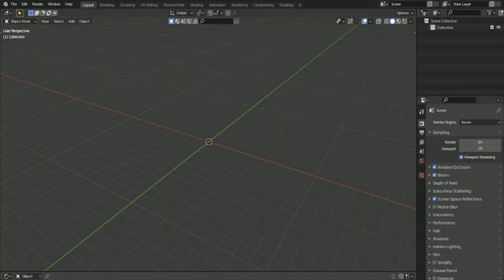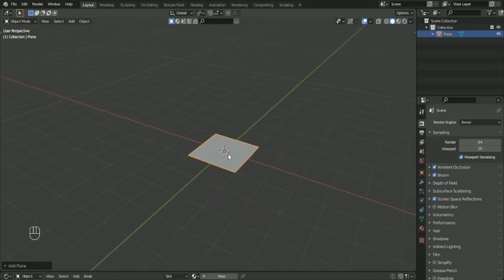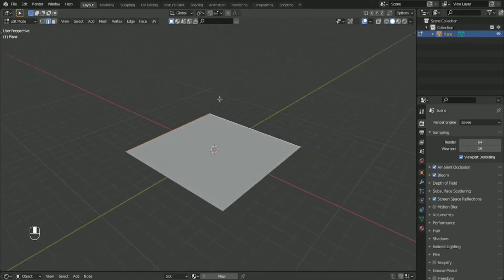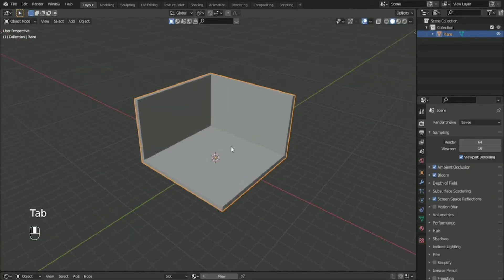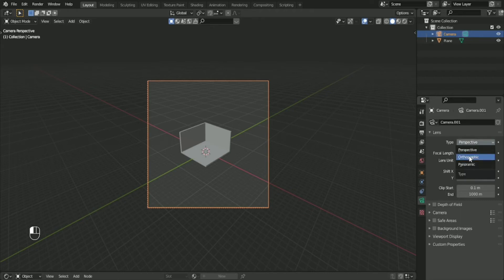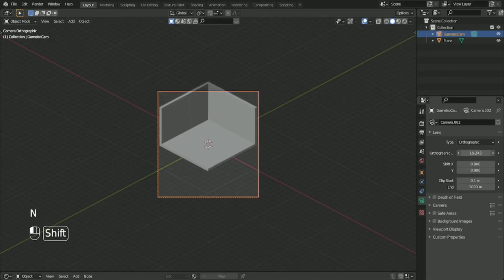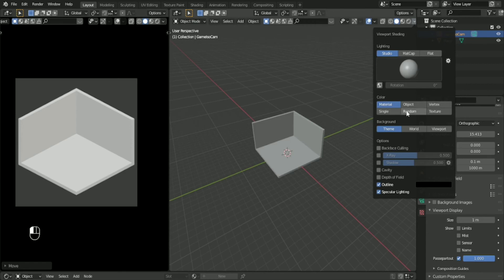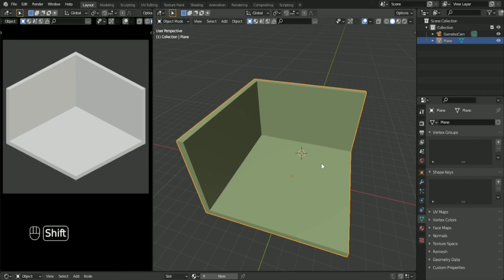Blender 2.92 - Galaxy Room (BeginnersTutorial) Part 1 Isometric Setup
Hi guys for this part 1 of our isometric series we're going to set up a simple isometric room first and then the next part we're going to model a bed! Hope you guys follow along and sorry for my english too!